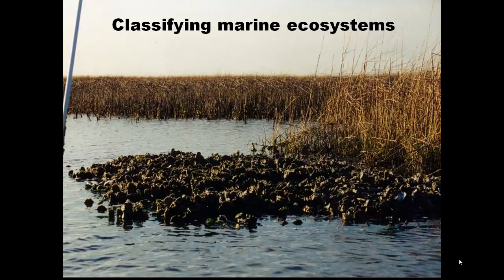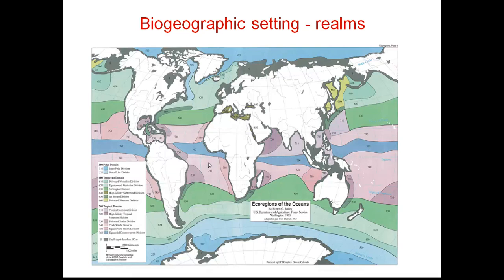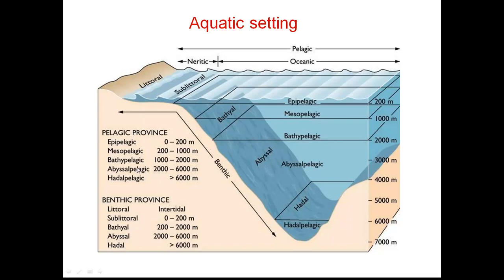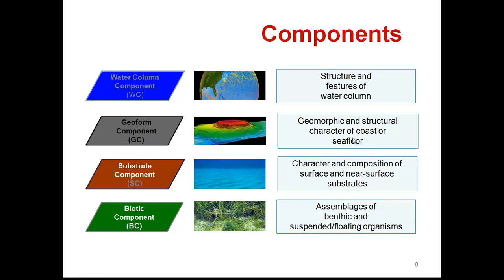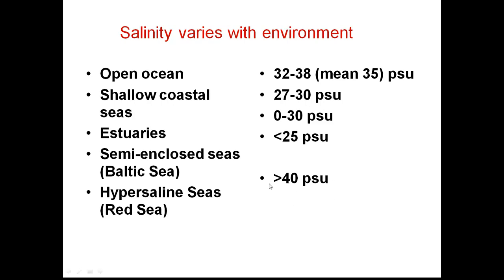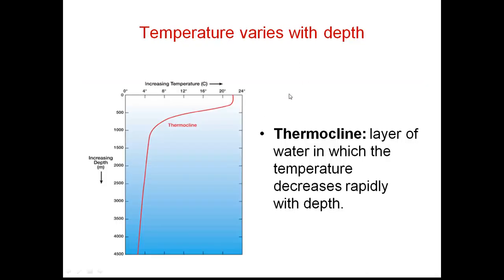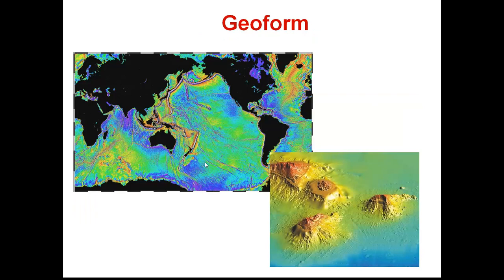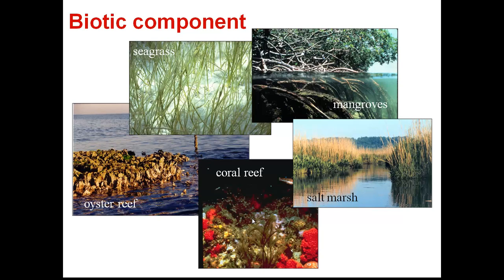MAR202 1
MAR202